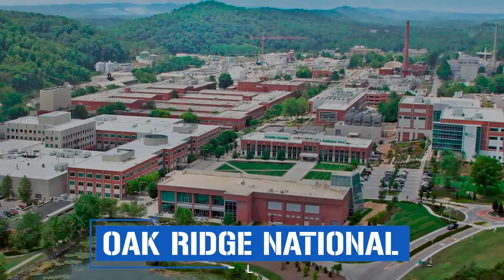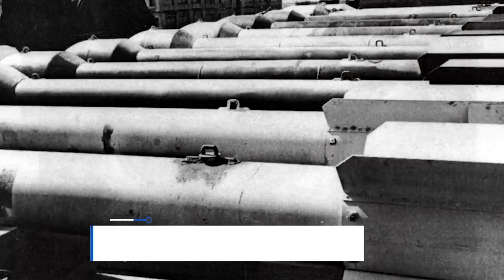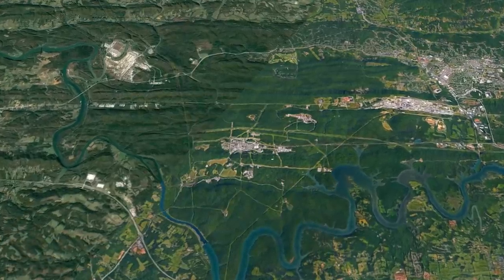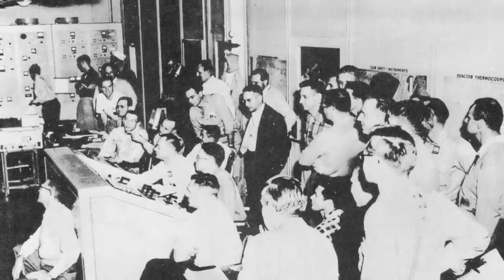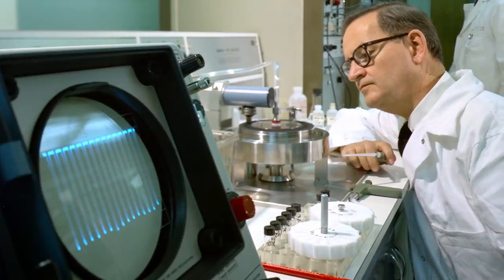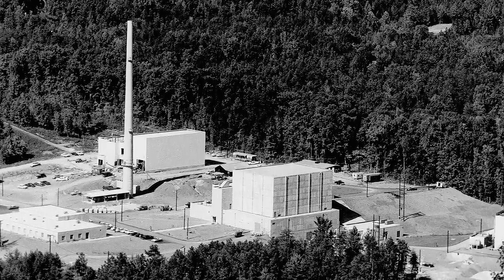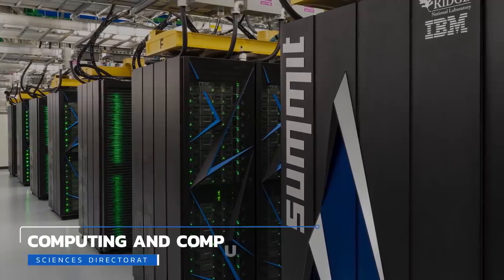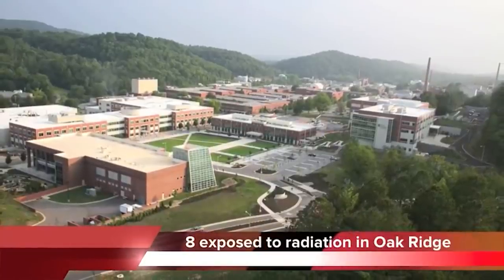The Oak Ridge National Laboratory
Good ol' skeptical Simon has a new channel for you. Dive into the mysteries of our world on Simon's newest channel, Decoding the Unknown